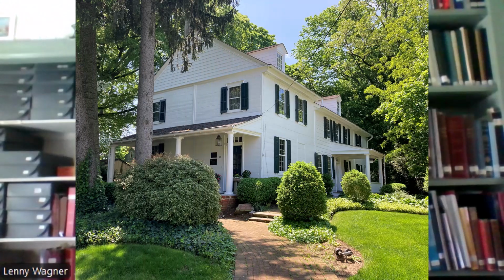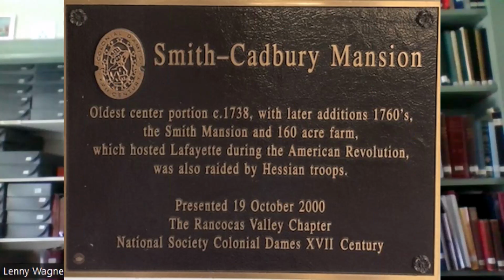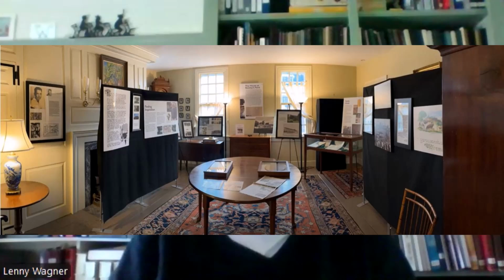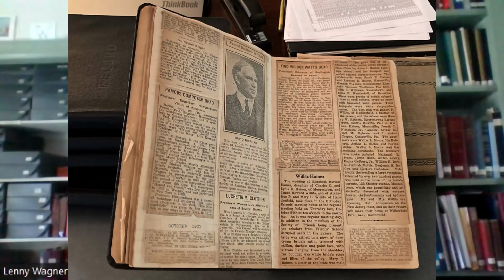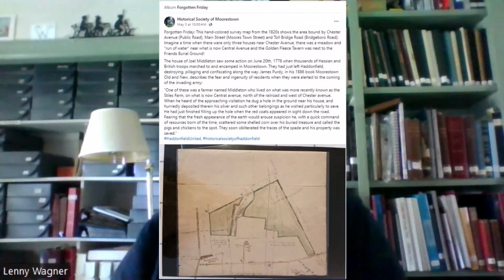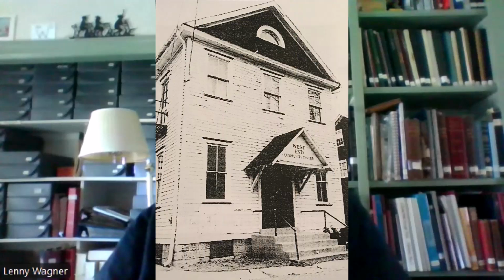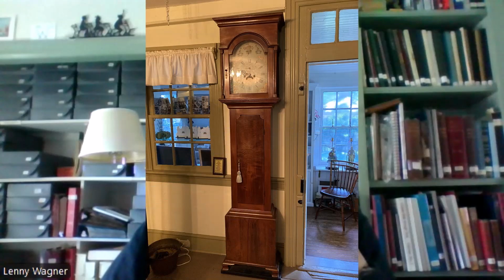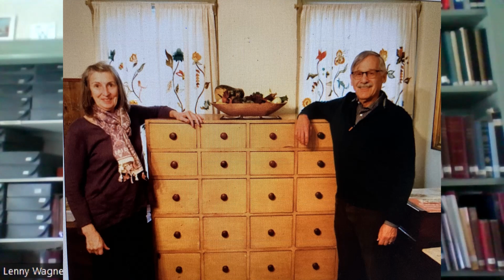Get To Know Your Historical Society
An interview with Lenny Wagner, President of the Historical Society of Moorestown, conducted by the NJ State Library.